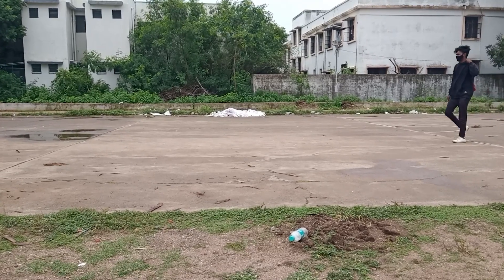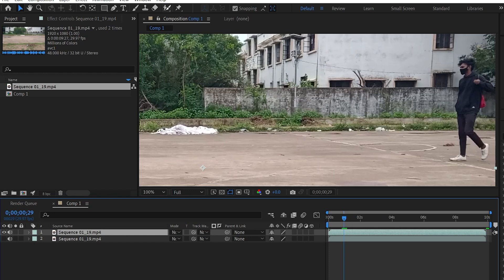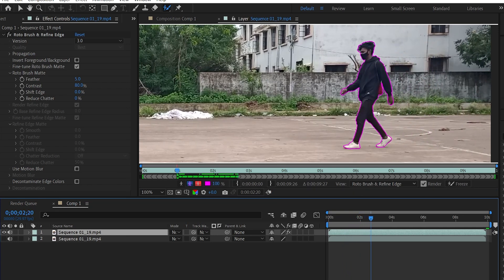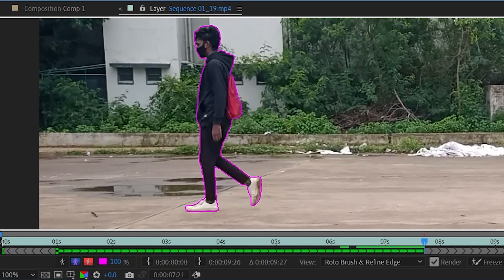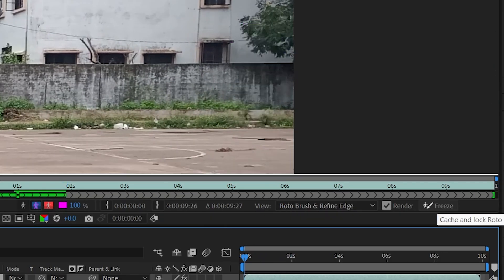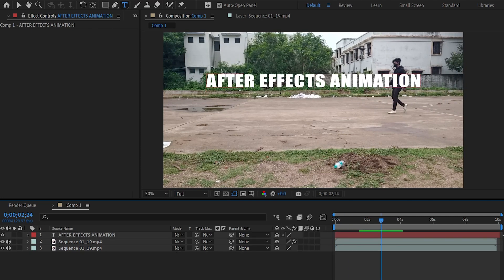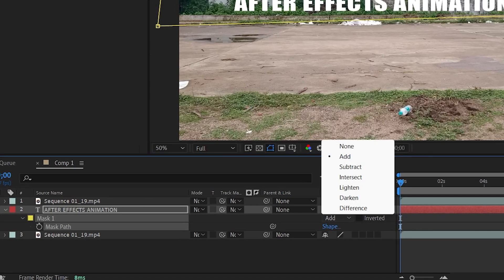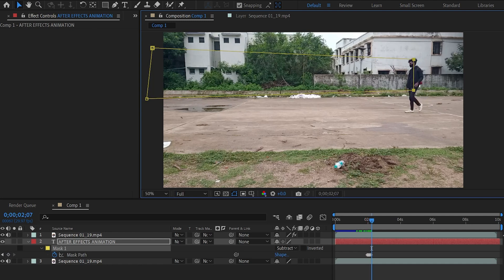Text Revealing Animation in After Effects | Text Reveal Animation behind person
IN THIS TUTORIAL IM GONNA SHOW YOU HOW TO CREATE TEXT REVEALING ANIMATION BEHIND PERSON IN AFTER EFFECTS

hit likes.

lots of  ❤️